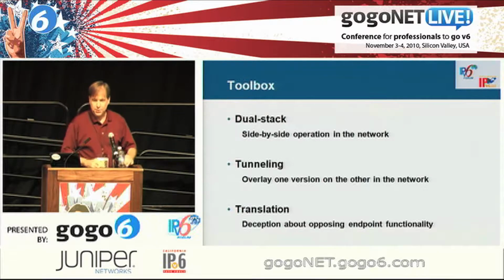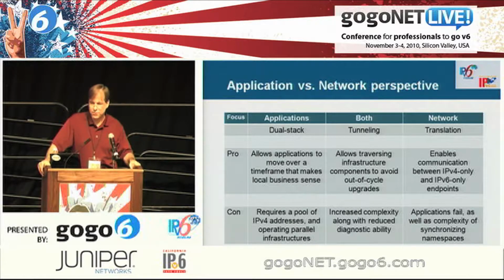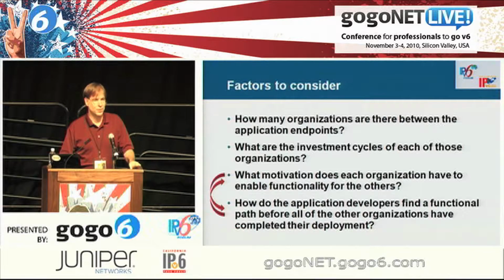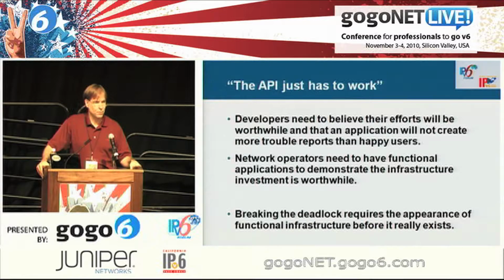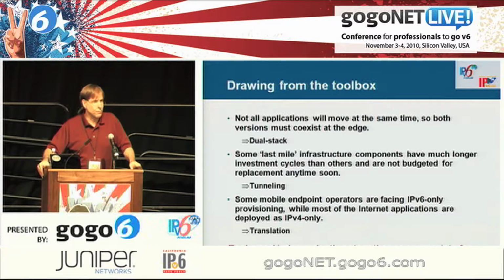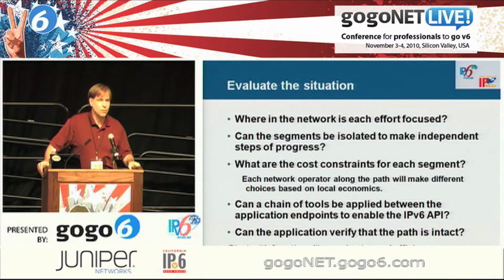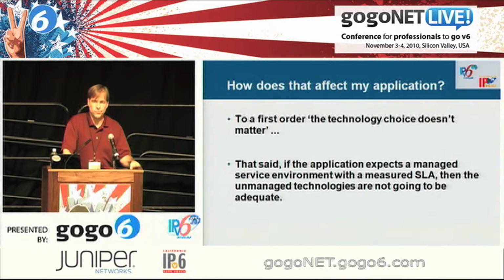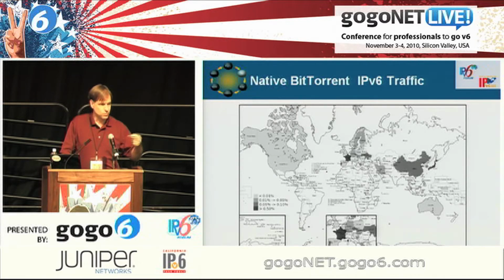IPv6 Transition Technologies by Tony Hain at gogoNET LIVE! IPv6 Event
Conference, presentation and speaker details below:

Conference for professionals to go v6
November 3 -- 4, 2010, Silicon Valley, USA

Tony Hain - Technical Leader, Cisco

gogoNET -- social network and services for professionals to go v6